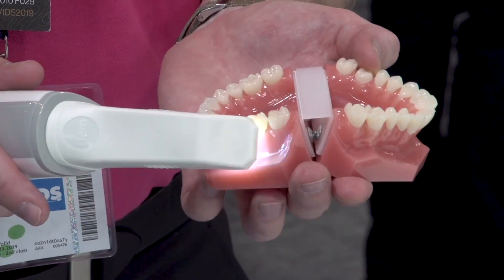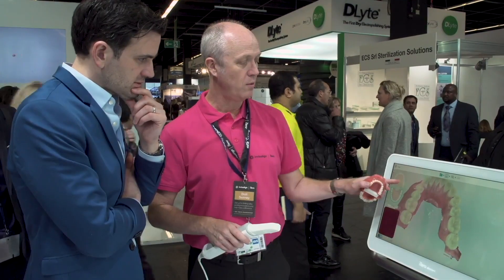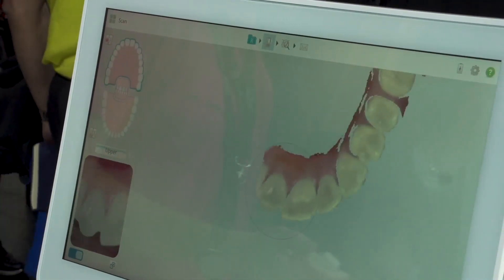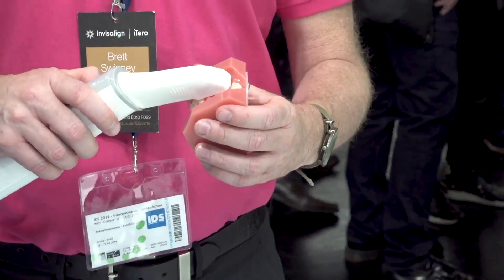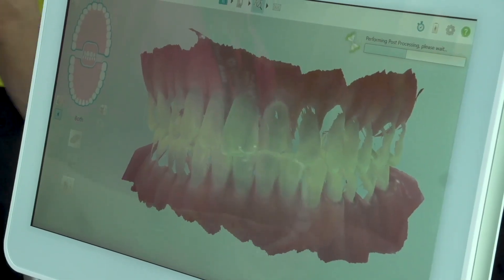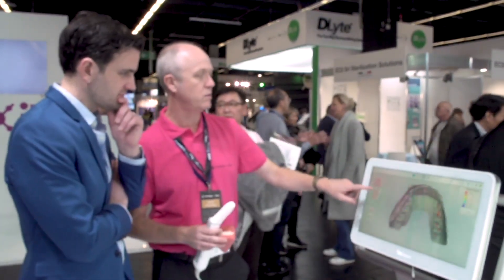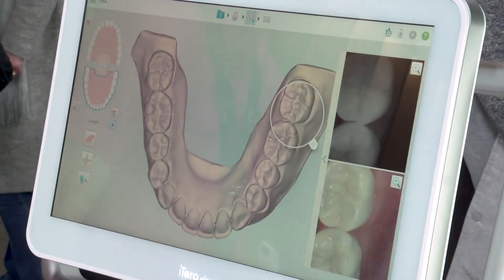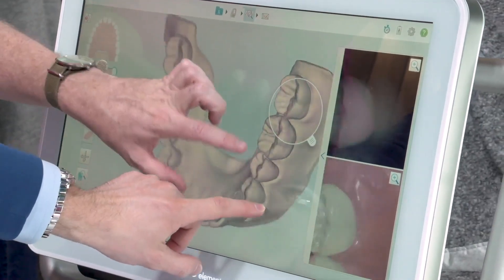iTero Element 5D adds caries detection to digital impression capabilities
At the 2019 International Dental Show, Align Technology introduced the world to the iTero Element 5D hybrid intraoral scanner. Learn more in this interview with Align Technology's Yuval Shaked.